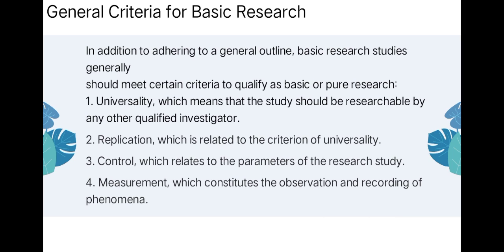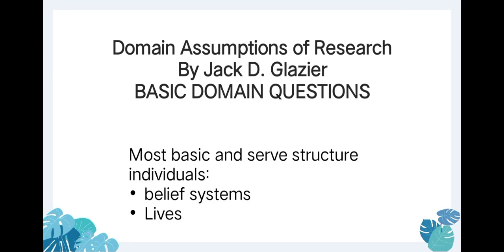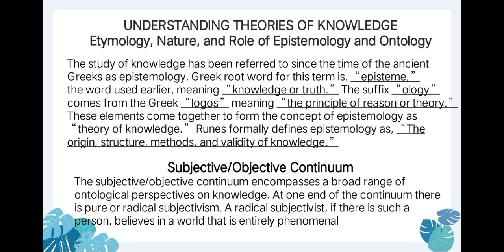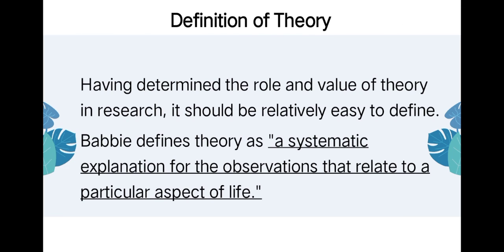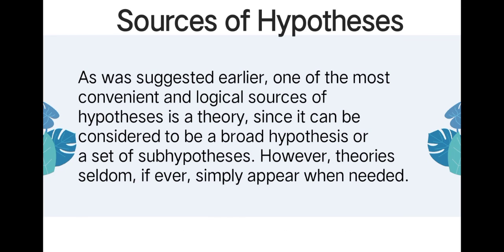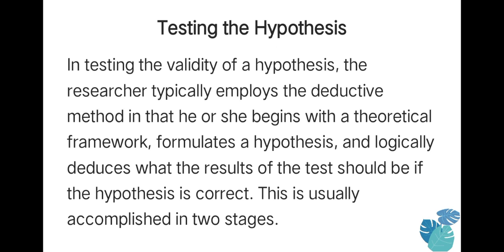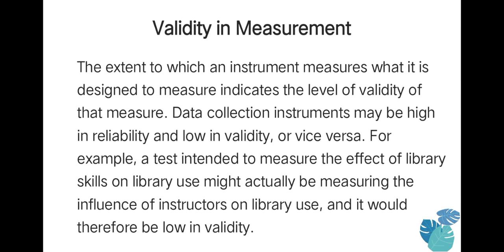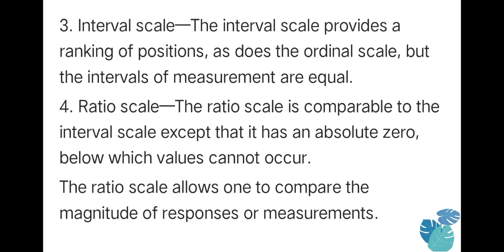February 10, 2022